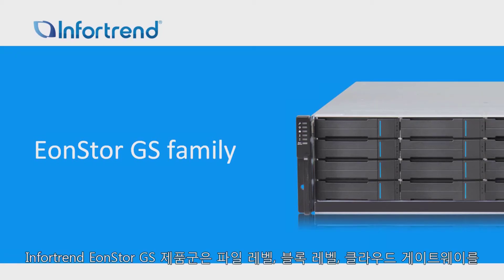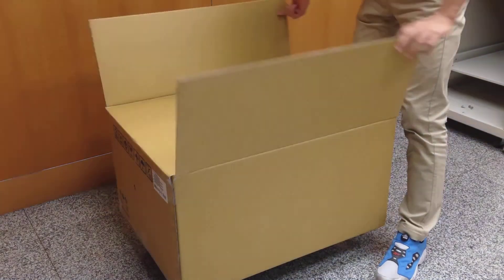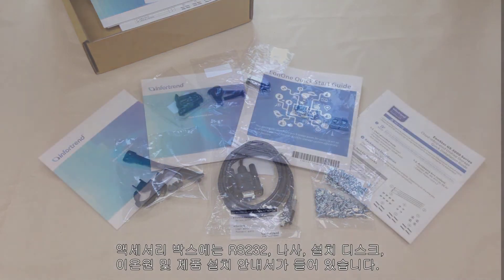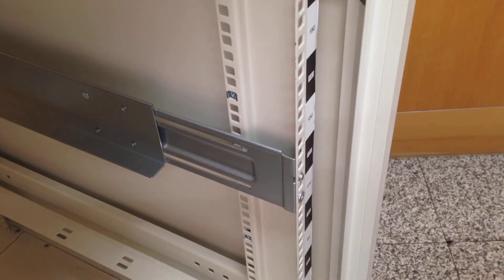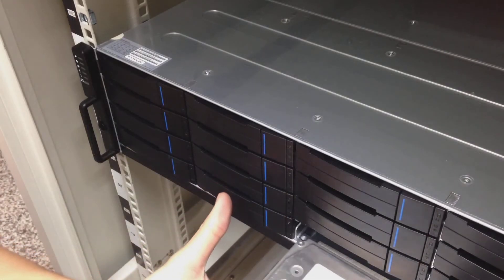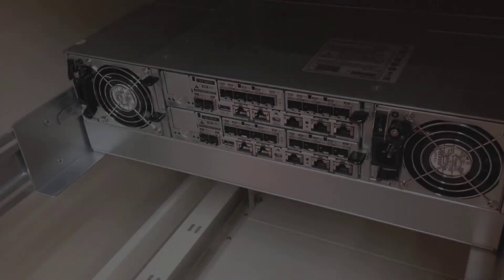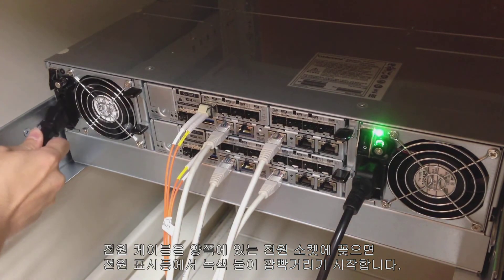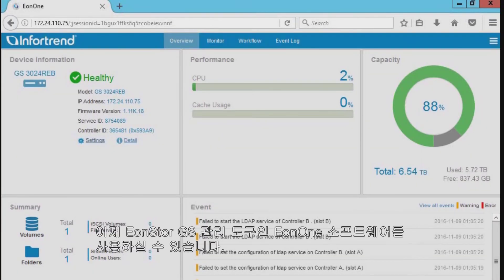Eonstor GS – 하드웨어 설치하기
Infortrend는 다양한 제품 및 솔루션을 통해 탁월한 성능, 유연성 및 서비스를 제공함으로써 다양한 기업의 비즈니스 요구를 확실히 충족시킬 수 있습니다. 이 비디오는 EonOne GUI 인터페이스를 통해 EonStor GS 하드웨어에 대한 설치 준비, 부품 설명, 시스템 설치, EonStor GS 액세스에 이르는 단계별 설치 과정을 보여줍니다.
EonStor GS 에 대한 자세한 정보는 Infortrend 홈페이지를 방문해주세요.